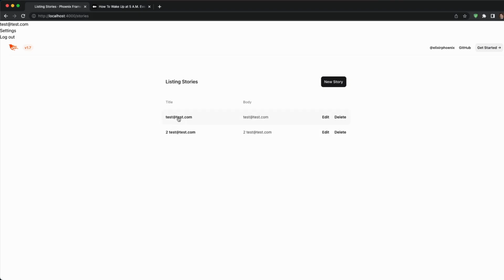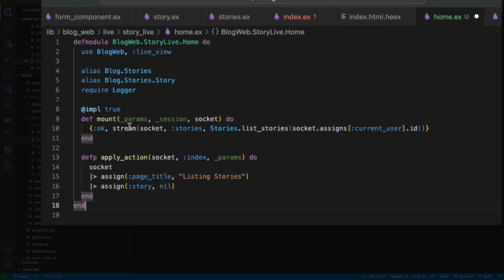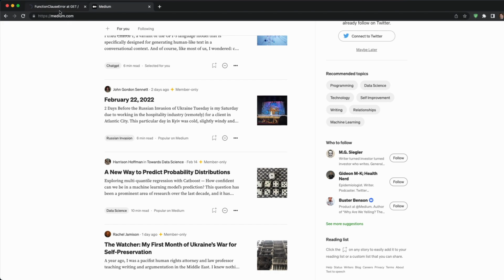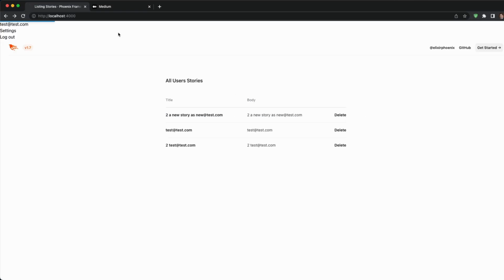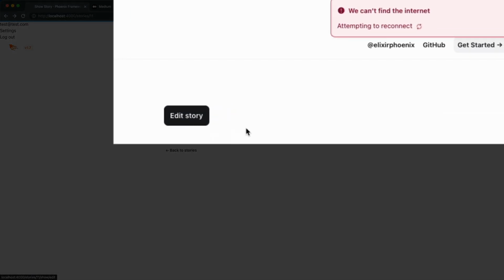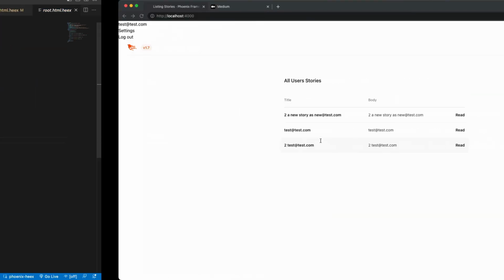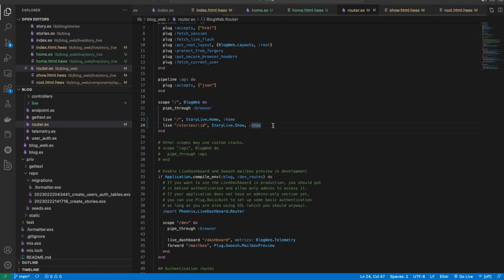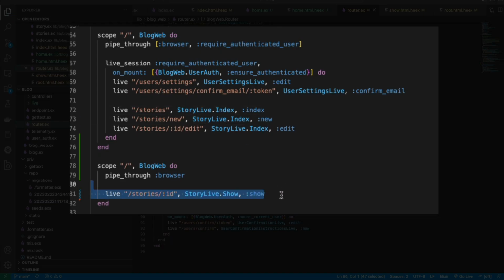Medium.com Clone Phoenix LiveView Part 9: Adding a Homepage of Recent Stories and Navigation